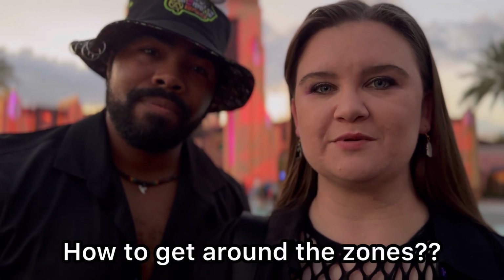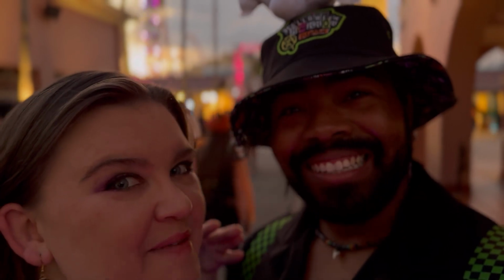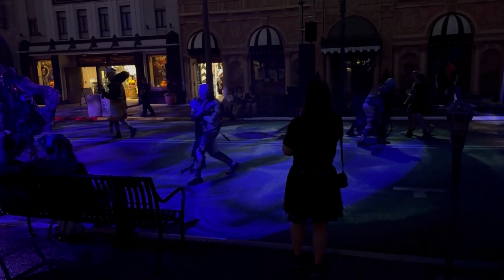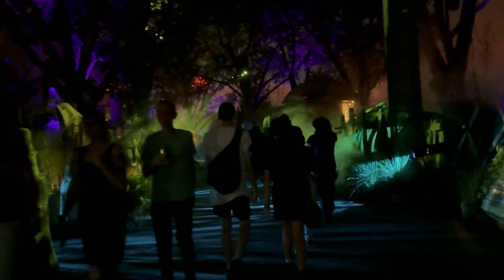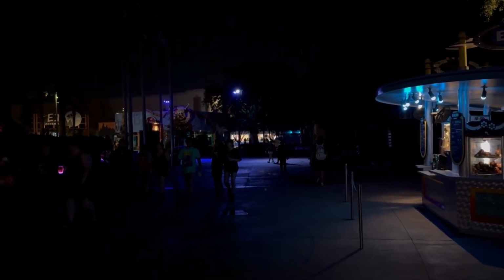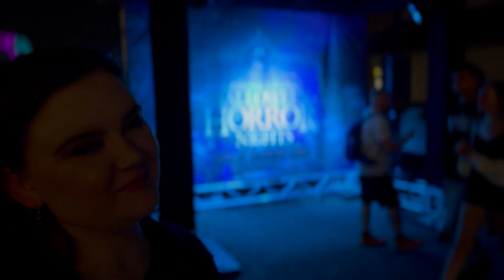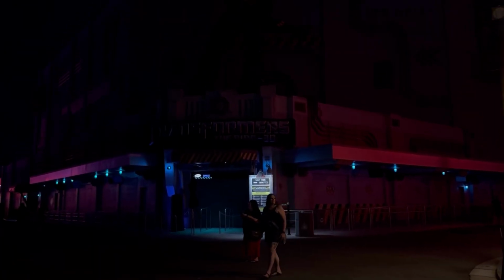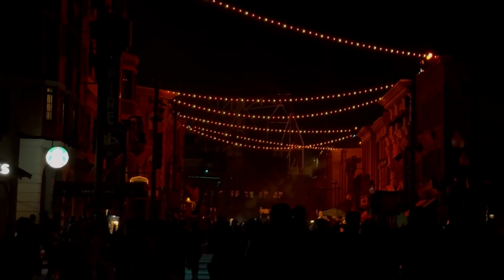How To Survive Universal's Halloween Horror Nights ScareZones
Are you ready to face the fright of a lifetime at Universal's Halloween Horror Nights ScareZones? In this thrilling guide, we’ll share essential tips on how to navigate around the ScareZones to ensure you have a spine-tingling yet safe experience. From the best strategies to dodge the terrifying monsters to insider secrets that will help you make the most of your visit, we've got you covered. Discover how to survive the scares while enjoying the eerie atmosphere that Halloween Horror Nights is famous for. Whether you're a seasoned horror fan or a first-time visitor to Universal Orlando, this video is packed with helpful advice and horror nights tips that will enhance your experience. Don’t let fear get the best of you—watch now and prepare for an unforgettable night filled with thrills and chill!

Thanks for Trekking with us! See you soon!